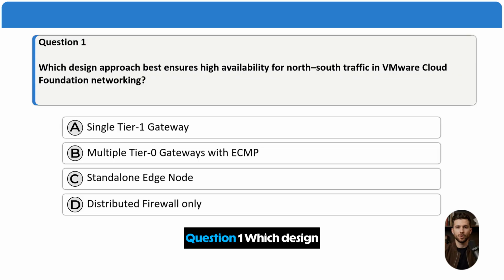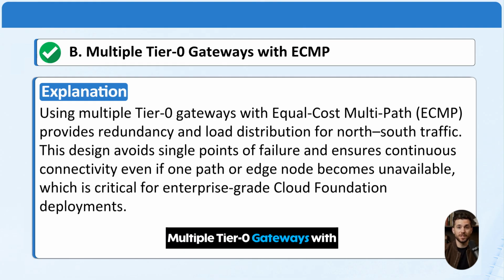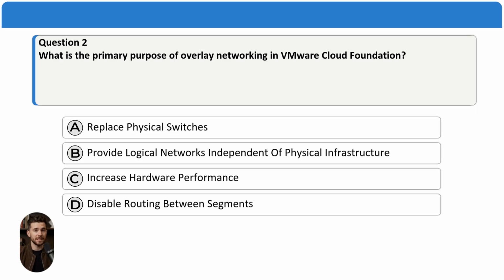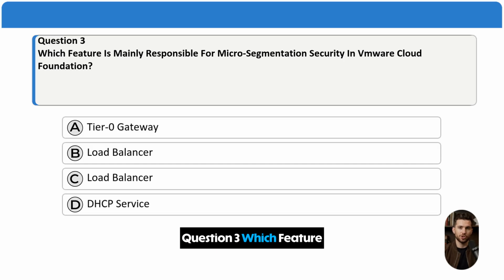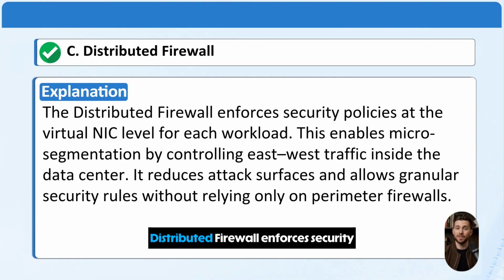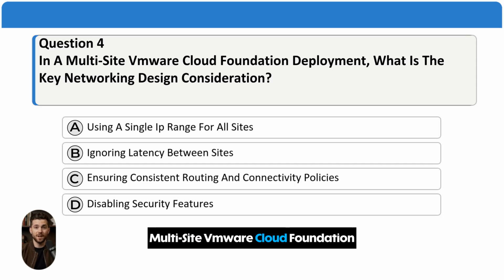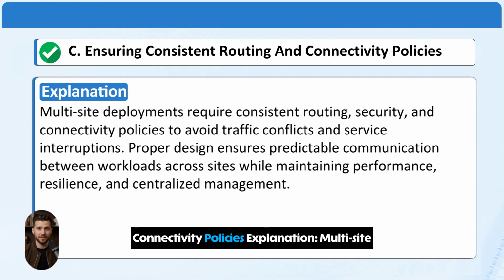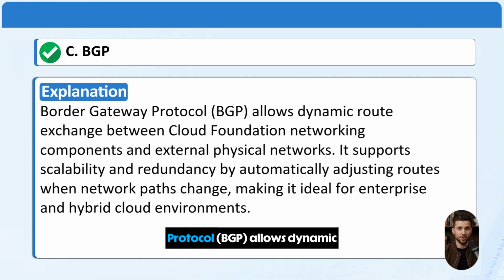Don’t Take VMware Cloud Foundation Networking Exam Before Solving These 3V0 25 25 Questions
Before you sit for the VMware Cloud Foundation 3V0-25.25 Networking exam, you must test your readiness with real exam-style questions. Many candidates fail not because they lack knowledge, but because they don’t practice scenario-based questions.

In this video, Pass4Future brings you 5 carefully selected 3V0-25.25 questions to help you:

✔️ Sharpen your design thinking
✔️ Avoid common exam traps
✔️ Understand how VMware expects you to make network design decisions

Topics Covered:

- High Availability for North–South traffic
- Overlay Networking in Cloud Foundation
- Micro-Segmentation and Distributed Firewall
- Multi-Site Networking Design
- Dynamic Routing with BGP

These questions are perfect for anyone preparing for VMware Cloud Foundation 9.0 Networking exam.

VMware Cloud Foundation 3V0-25.25 aspirants
Networking and cloud engineers
IT professionals preparing for VMware certifications
Students & beginners exploring cloud networking

📘 Want Full-Length Practice Tests?

If you want full VMware Cloud Foundation 9.0 Networking (3V0-25.25) practice sets with detailed explanations, check out Pass4Future

✅ Full-length exam-style question sets
✅ Detailed solutions for better understanding
✅ Scenario-based networking questions

Practice now and boost your confidence for exam day.

💬 Comment “PASS” if you want the full question pack